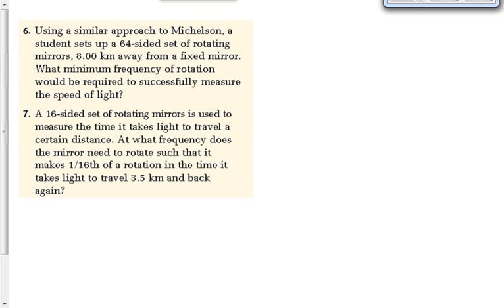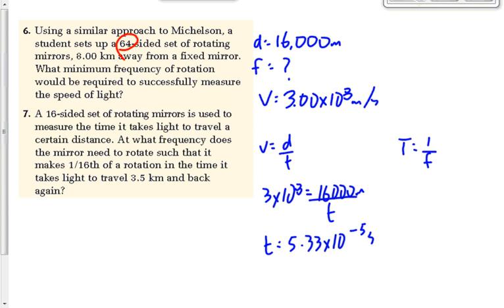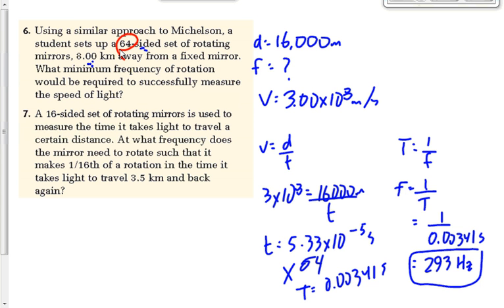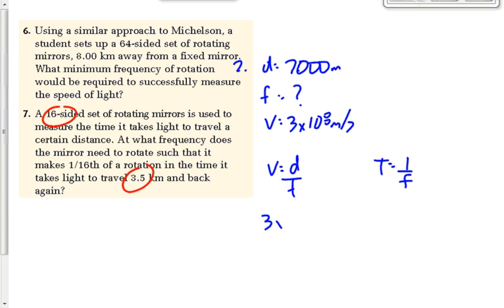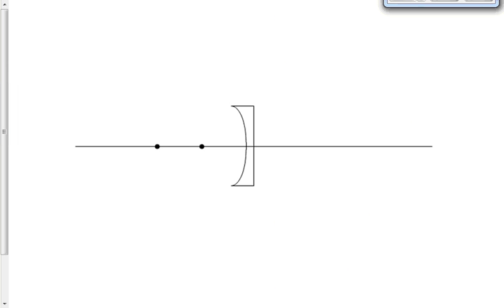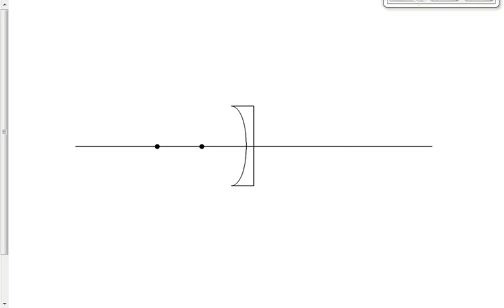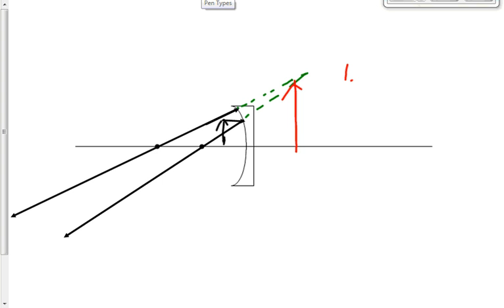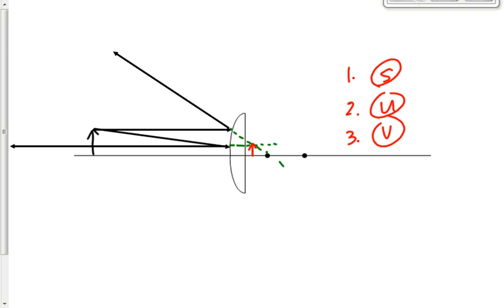(405-13F) Convex Mirror Ray Diagrams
Check homework on page 652 and look at convex mirror ray diagrams.